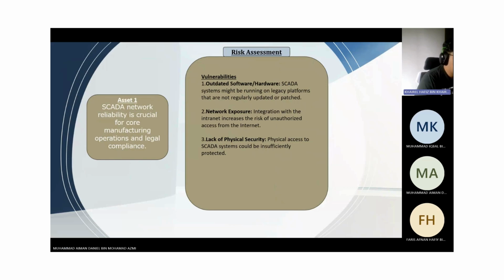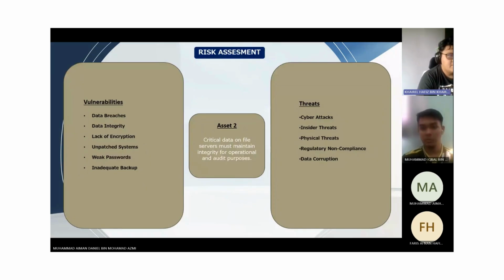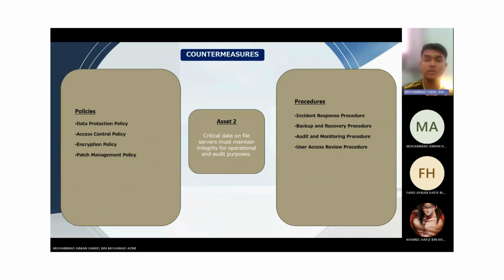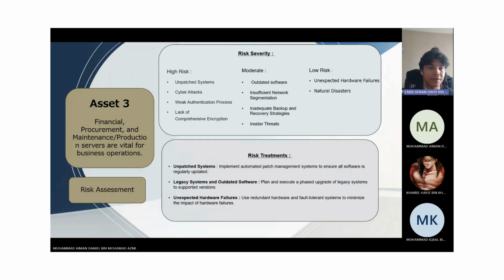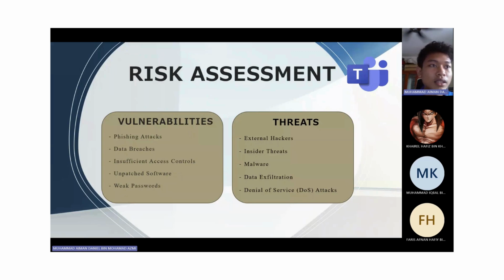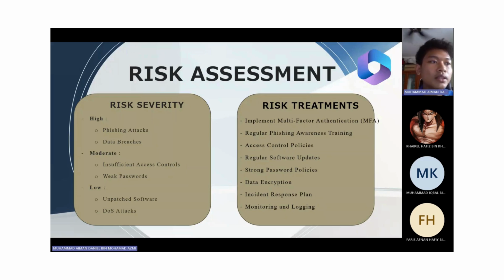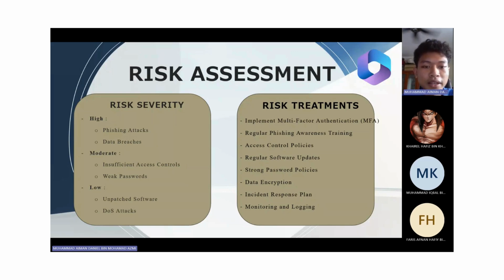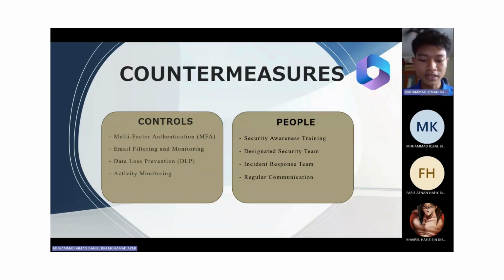Cybersecurity Assignment Group 10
This is an assignment video presentation for Risk Assessment and Countermeasures from TC2L Students.